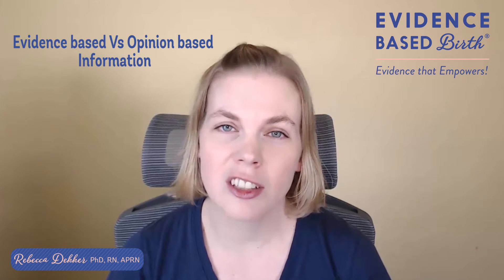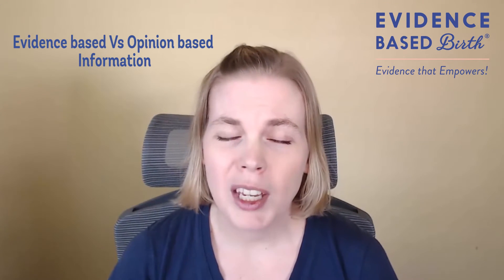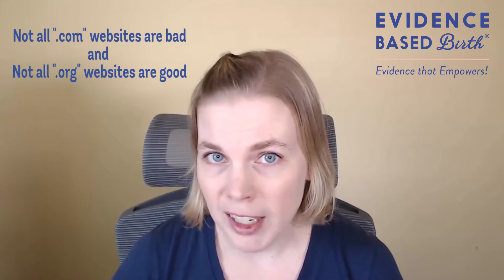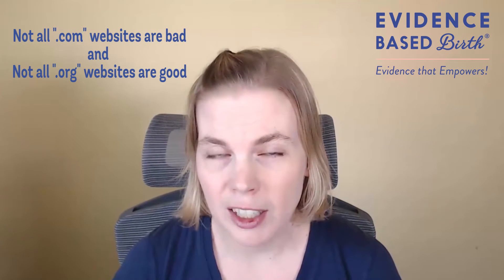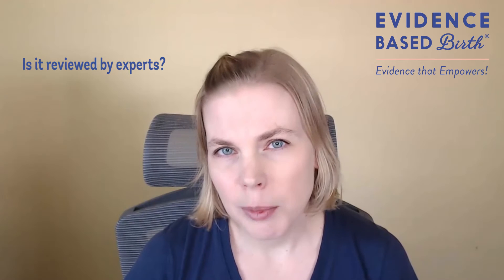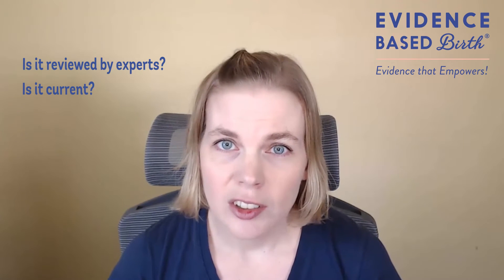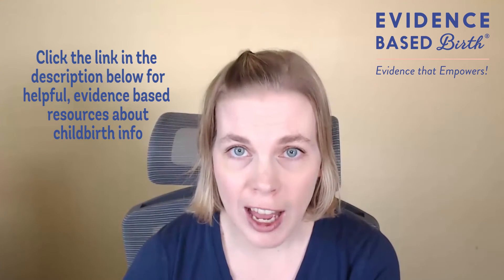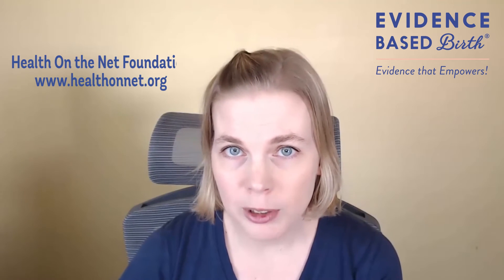Evidence vs Opinion on Hot Birth Topics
In this video, the founder of Evidence Based Birth® talks about the difference between Evidence based and Opinion based information.